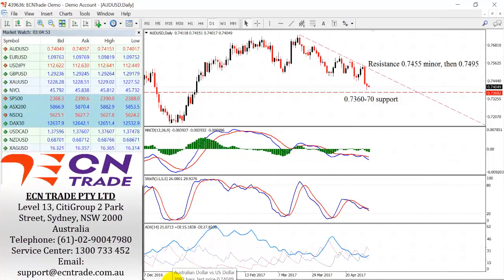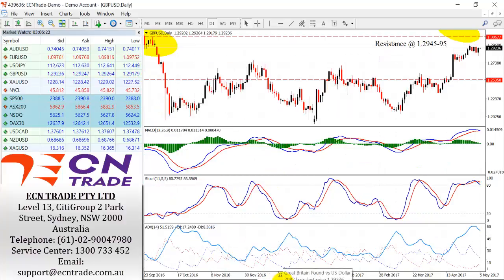ECN Trade Technical Webinar 5 May 2017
The Australian dollar maintains to trade to the negative bias against its USD rival. Today's outlook should continue to hold to this formation until its initial goal is reached at 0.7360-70. Ideally, prices holding from the January bull-run at 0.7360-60 may present an opportunity for those who are looking to either take profit or establish fresh longs.